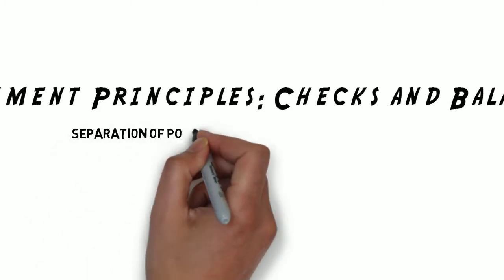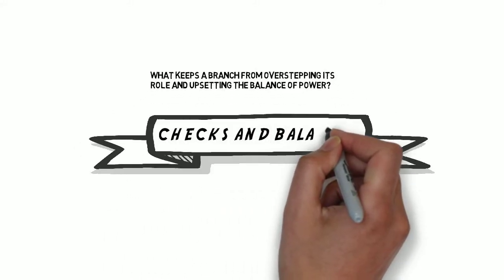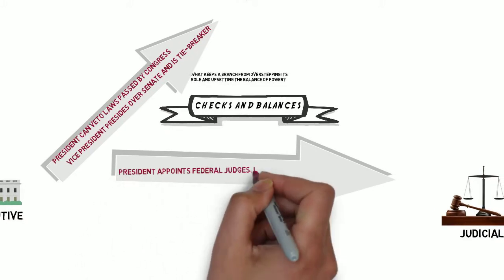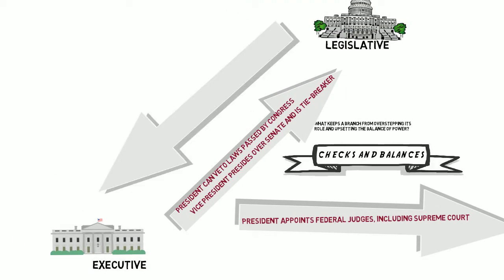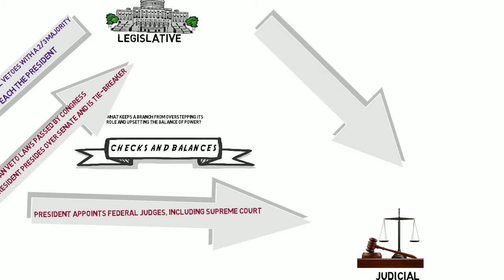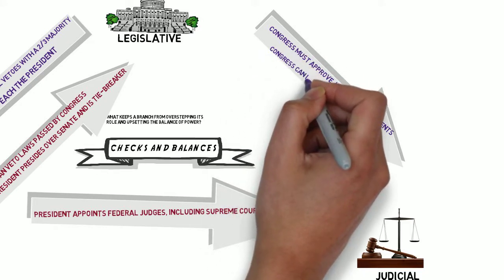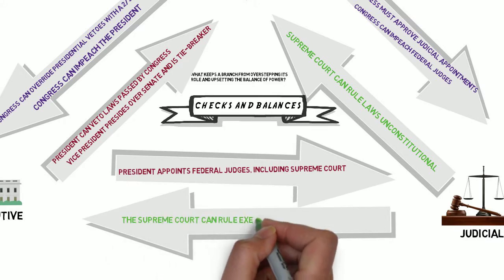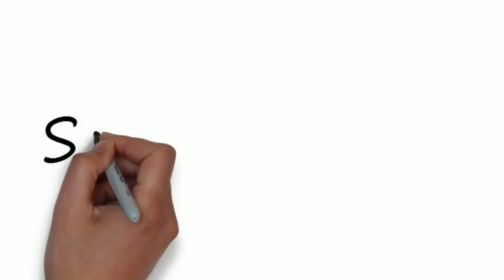Checks and Balances